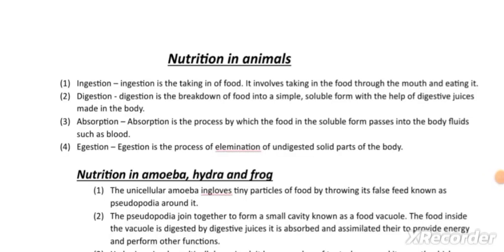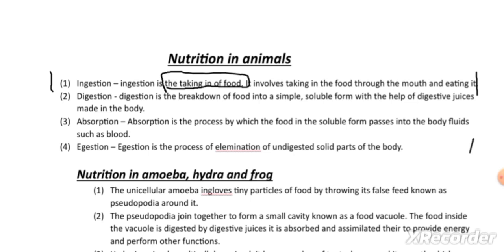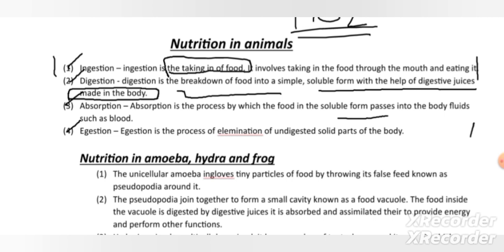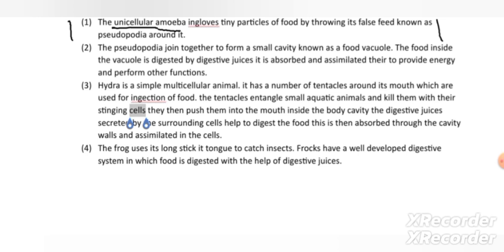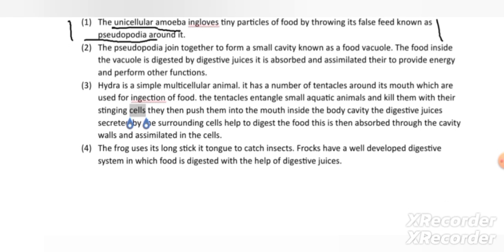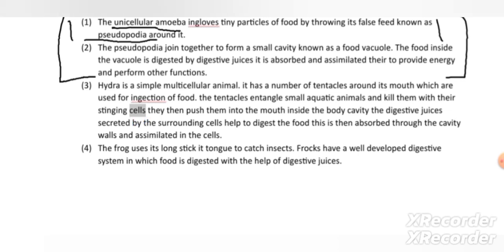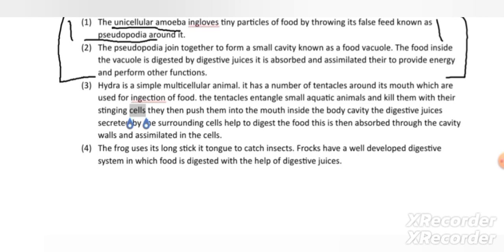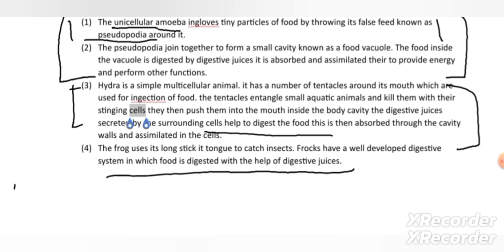nutrition in animals part 1